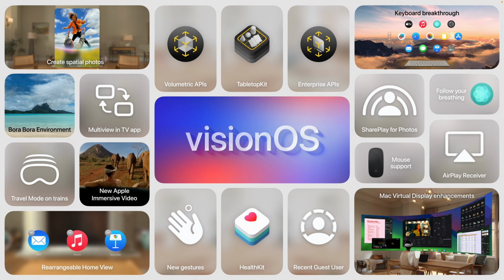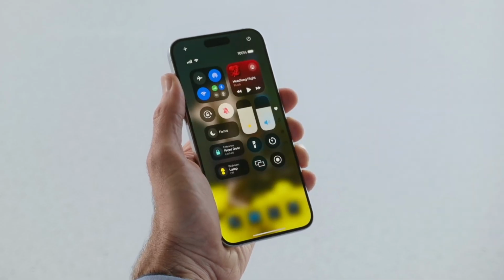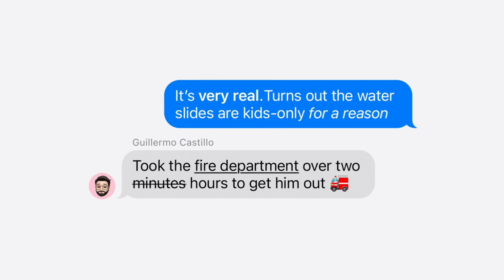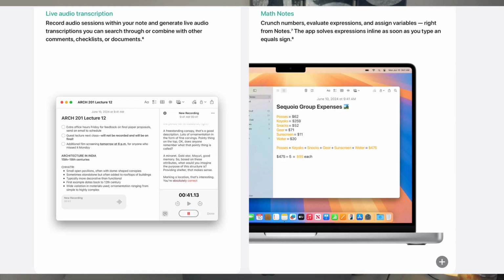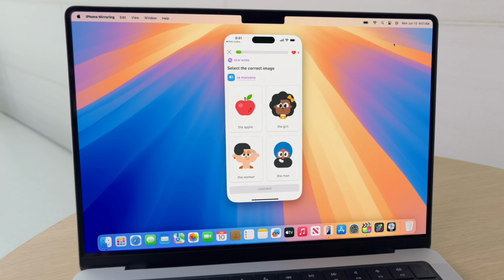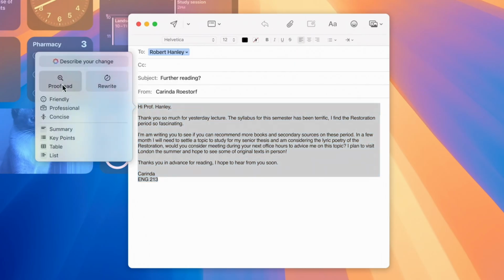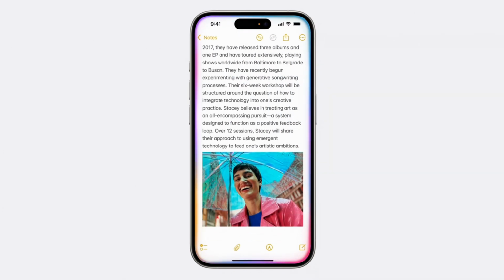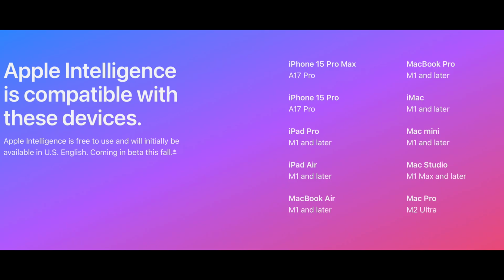WWDC 2024 Reaction - Let's Talk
VisionOS 2, iOS 18, WatchOS 11, iPadOS 18, MacOS Sequoia, Apple Intelligence and so much more were covered at WWDC 2024 this year. In this video I'll be covering my favourite new features, and giving my take on Apple's overall AI direction.

Timestamps:
00:00 Introduction
00:20 Vision Pro Updates
01:06 iOS 18
04:32 AirPods and WatchOS 11
04:44 iPadOS 18
06:43 MacOS Sequoia
08:40 'Apple Intelligence'